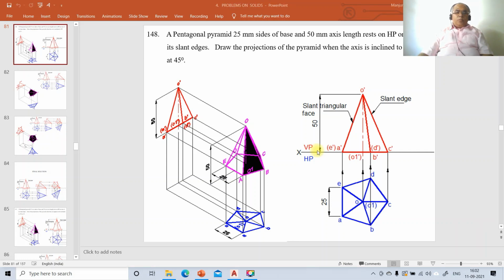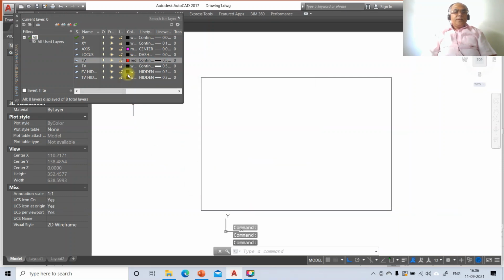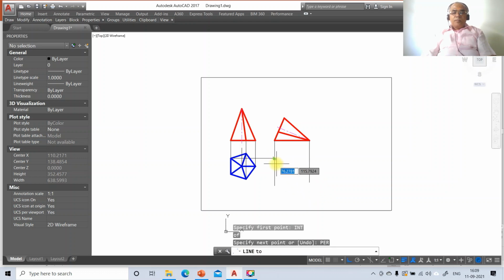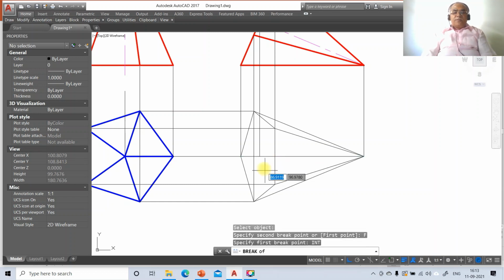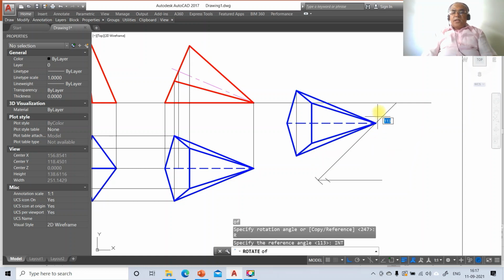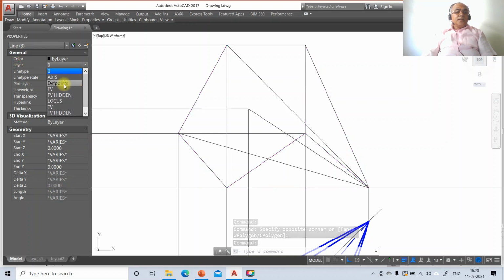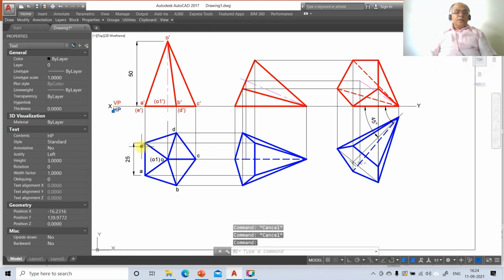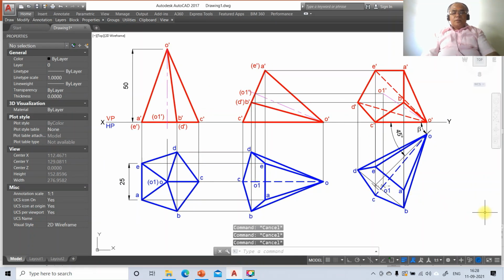P 148 SOL CAD